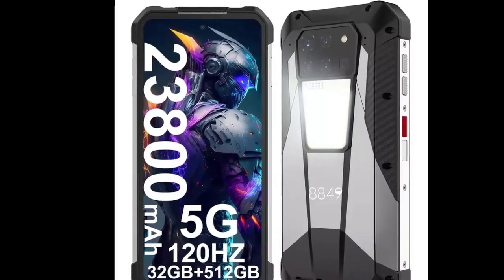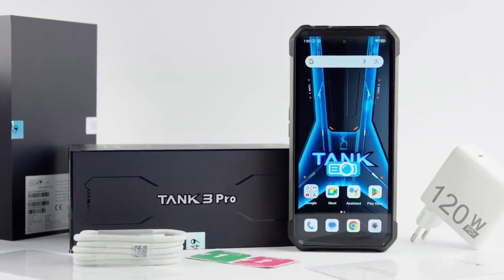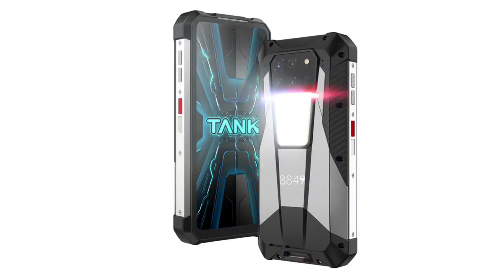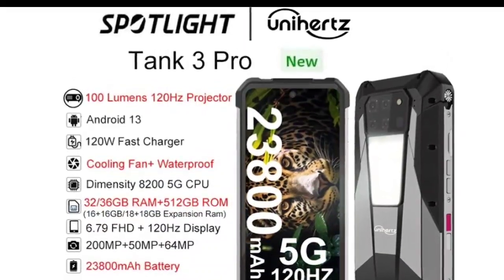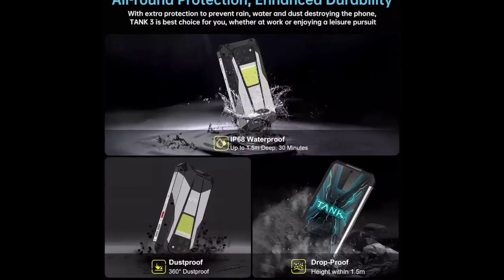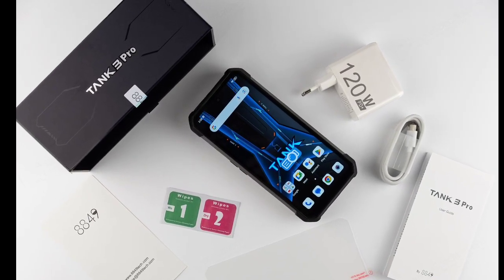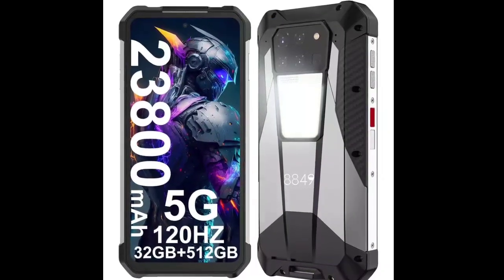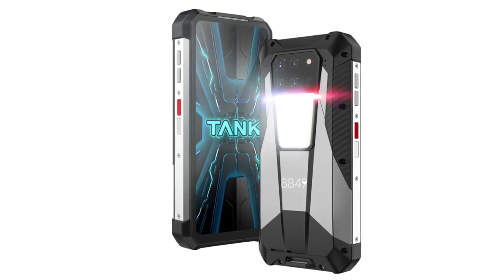Unihertz Tank 3 rugged smartphone: First Look - Review Full Specifications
The Unihertz Tank 3 arrives in a single 16GB + 512GB memory configuration. The product carries a global price tag of $499.99.

While in China, it is more expensive at ¥4,699 ($650), Usually, phones from Chinese brands are more affordable in their home nation. So it is bizarre to learn the pricing of this device.